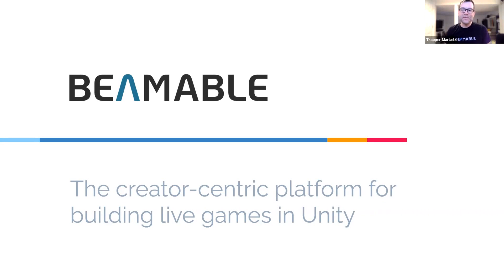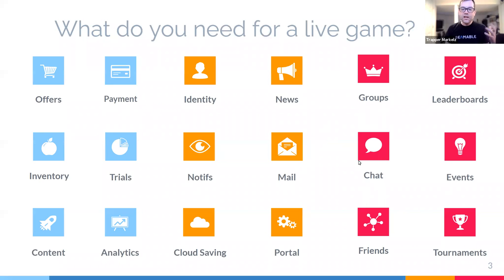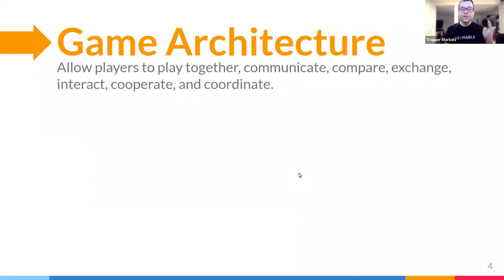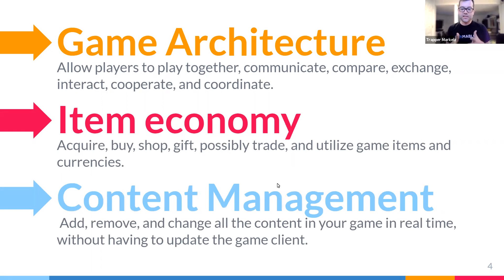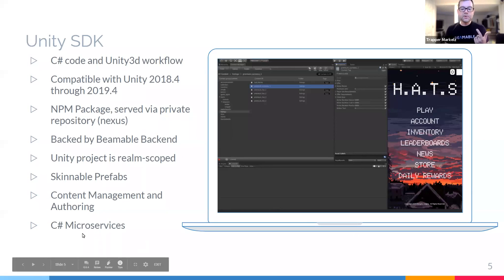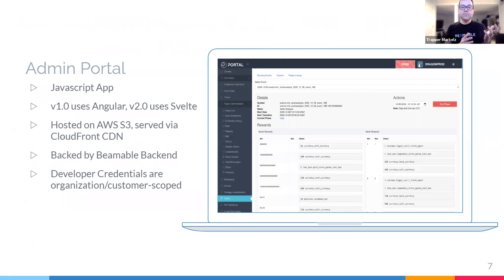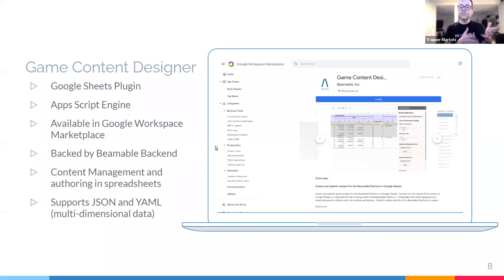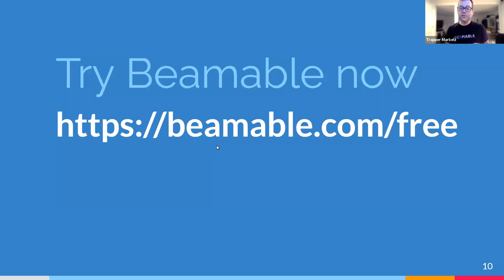Beamable Overview in Three minutes with COO Trapper Markelz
Take three minutes to quickly learn how Beamable can help you build successful live games with COO Trapper Markelz by helping you manage your game architecture, item economies, and critical content management process.

► Start 0:00